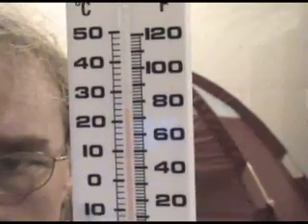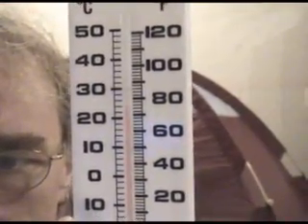Re: Testing the DIY Home Made Steam Room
This is a good idea and if used correctly should be done with caution so you do not end up hurting yourself.

Materials I used are:
One tent -- no cost (from the basement)
One steam -- gun (I will add the price once I find the receipt)
Bucket -- no cost (had it already)
Seating -- foam square sealed in a plastic trash bag)
Wire -- no cost (had it already)
Shipping mats -- no cost (had them already. You could also use blankets.)
Water -- (for the steamer and drinking)
Towels -- no cost (had them already.)
Timer -- no cost (had it already.)
Thermometer -- (That thermometer is so sensitive it starts drooping as soon as it is out past the tent flap.)

Post your video DIY Home Made Steam Room test tries and let the YouTube community know if it works for you.

Supplemental

In my area inflatable chairs are a seasonal product and no one had any (it is winter here now) so I improvised with a foam square sealed it in a plastic trash bag with a twist tie.

Naturopath
My wife's naturopath said to cut down on viruses we could be in a steam room 15 minutes per session, 2 or 3 times per day maximum. We should also clean and dry everything well when done.

Warning: If when you are in the Steam room and you begin at all to feel faintly or dizzy you should leave immediately (slowly but swiftly. Don't try to stand up like normal. Crawl out if you need to. Placing a cool to cold cloth on the back of the neck will also help to bring your body temperature down. Feeling this way is because you have been in there to long for your current body type. Some people are more sensitive to steam and heat then others. If you are just beginning you may need to have several sessions spread out over a few weeks before the body becomes more accustomed.

Please note: Triponic, BryansPlace, YouTube and all persons and staff of previously mentioned are in no way shape or form liable by any means to any person or organization if you choose to test, try and or use the "DIY Home Made Steam Room". By you choosing to use the "DIY Home Made Steam Room" you are agreeing to take full personal responsibility for your choice and actions.